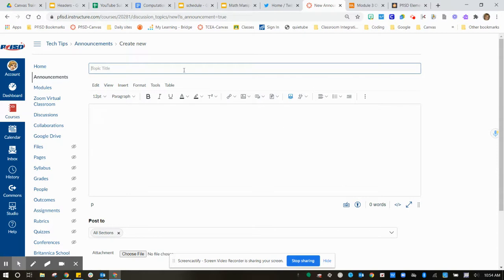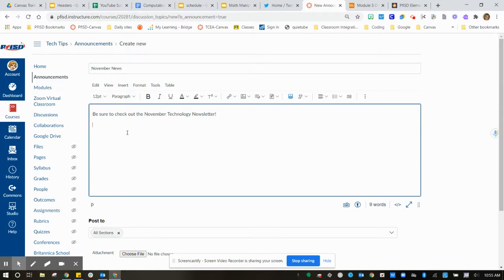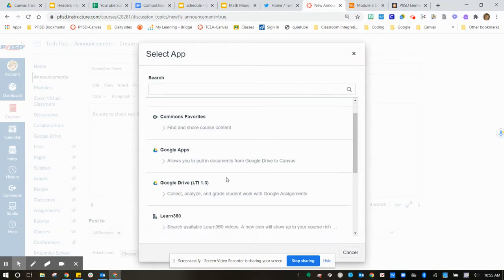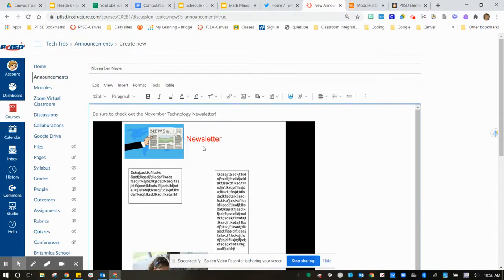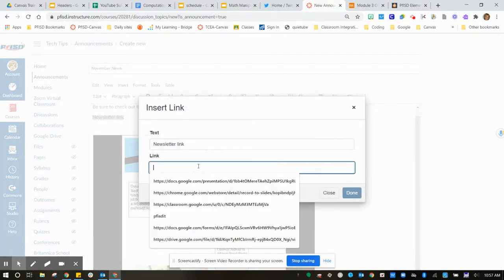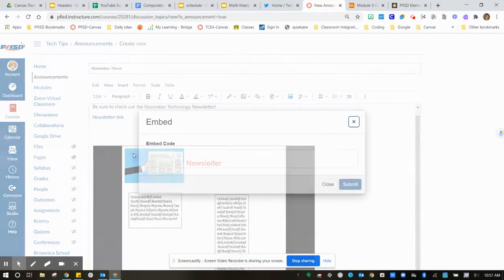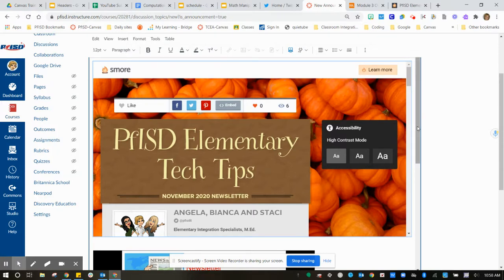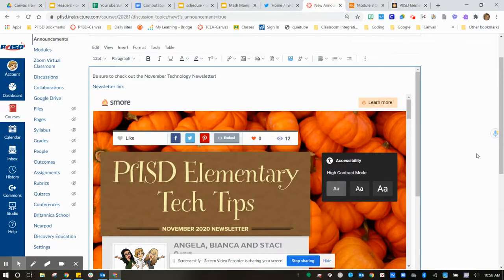Adding an Announcement to Canvas Course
3 different ways to add an announcement to your Canvas course.